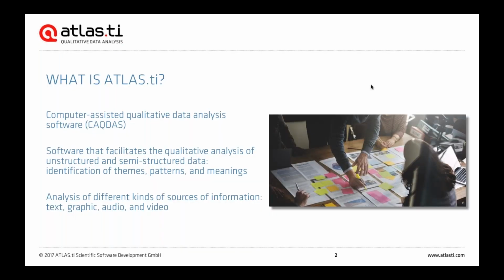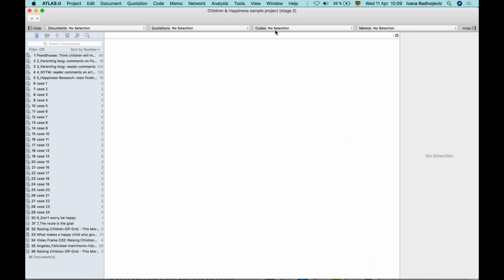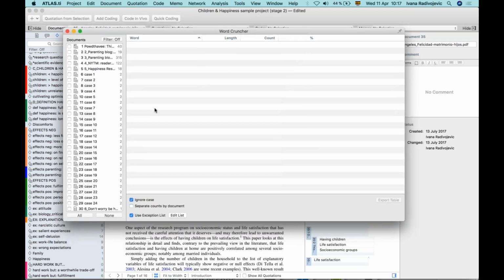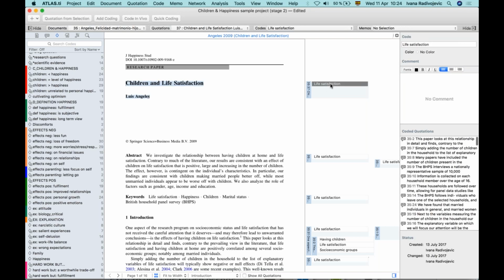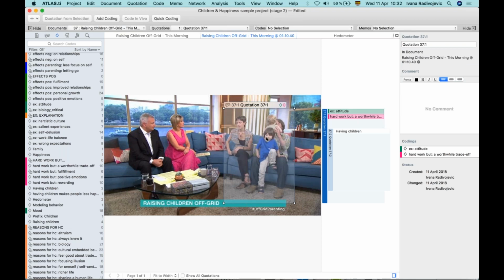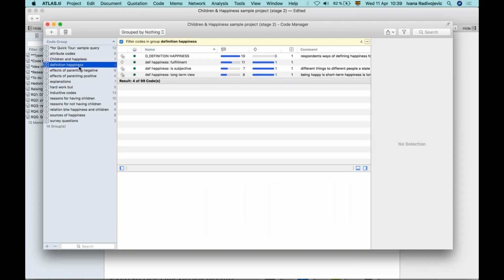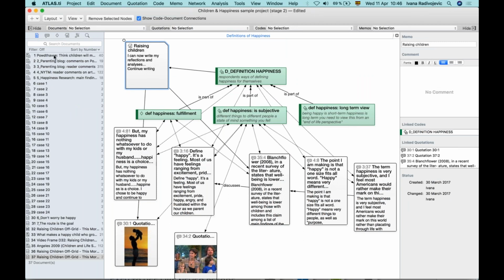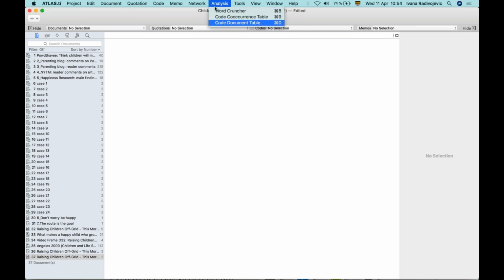Overview of ATLAS.ti Mac April 11th, 2018